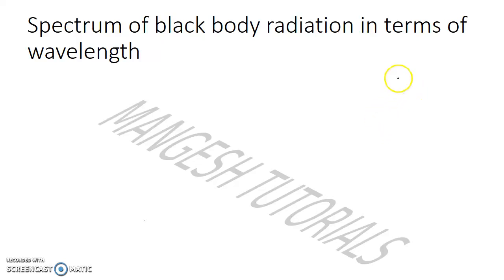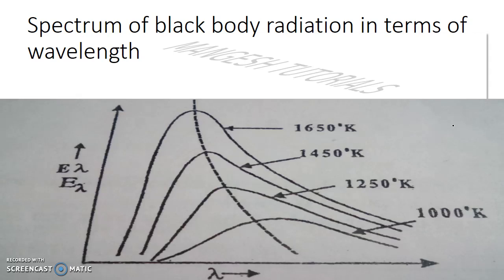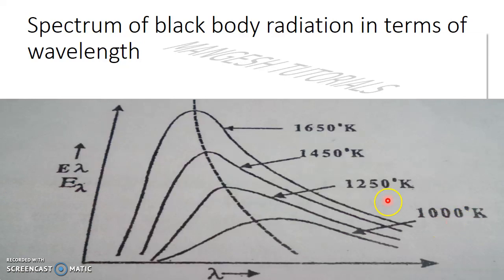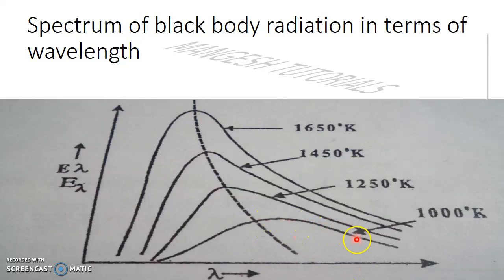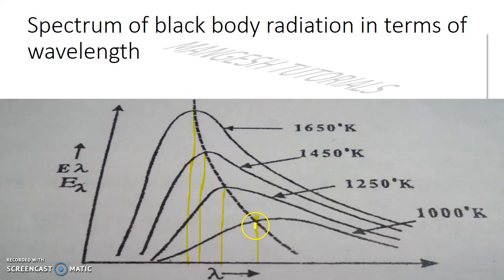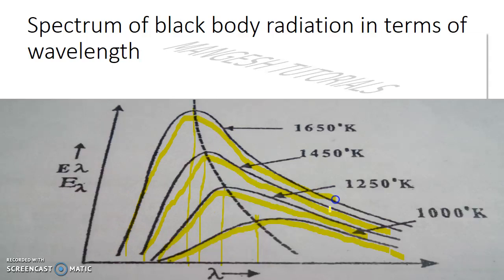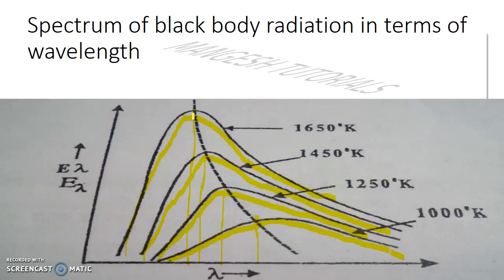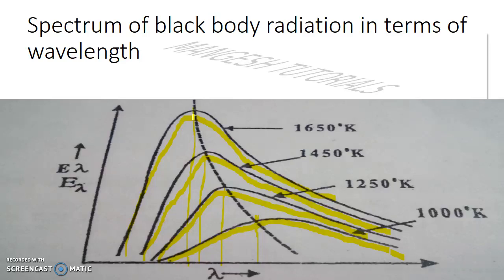Spectrum of black body radiation in terms of wavelength